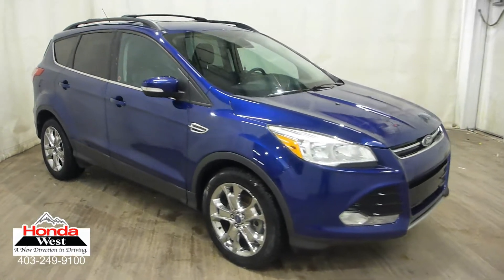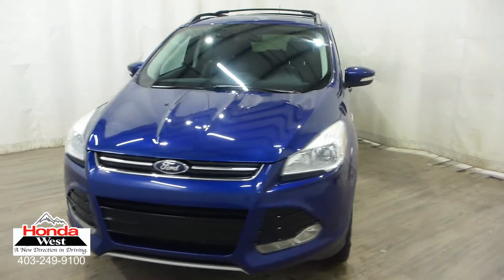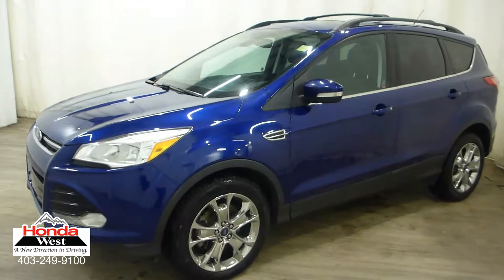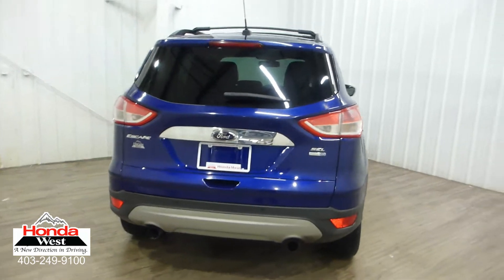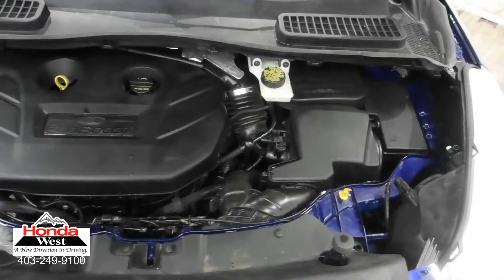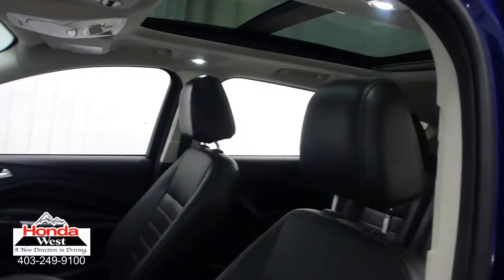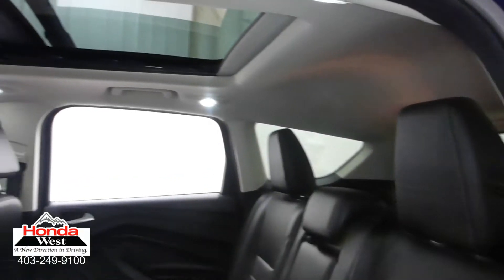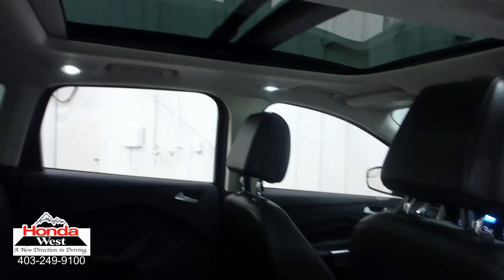2013 Ford Escape SEL - 18021331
HONDA WEST CERTIFIED - No Accidents, Remote Start, Bluetooth, Satellite Radio, Leather, Heated Front Seats, Power Driver's Seat, Pushbutton Start, Rear Parking Sensors, Alloy Wheels, Keyless Entry, Power Windows and Door Locks, Dual Auto Climate Control, A/C, Cruise Control

72 Hour No Questions Asked Full Money Back Guarantee + Flexible Financing + Balance of Manufacturers Warranty + 7 Day/1000 km exchange policy + Carproof Vehicle History Report + Certified Inspection Report = Honda West Certified Pre-Owned!!!

6 months tire replacement/repair
6 months battery replacement
6 months brake replacement/repair
6 months light bulb replacement

Smart Reasons to Shop at Honda West:
100+ Point Inspection*
7 Day / 1,000 kms Exchange Policy*